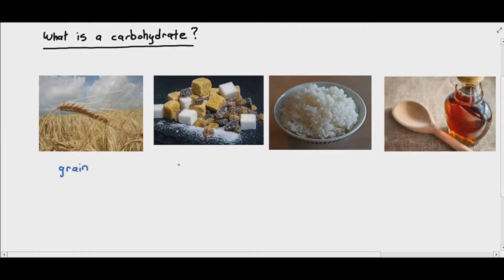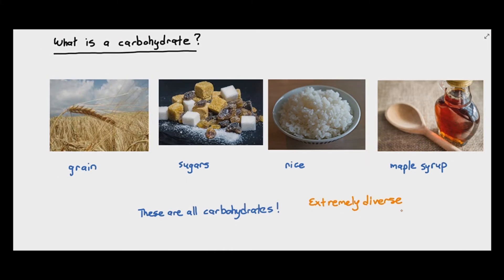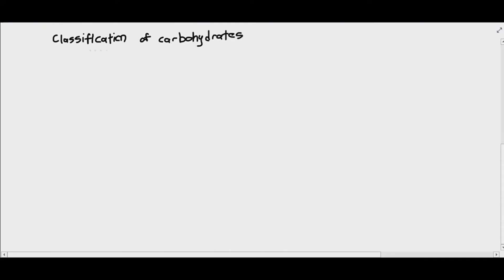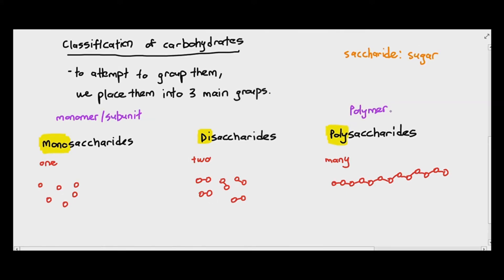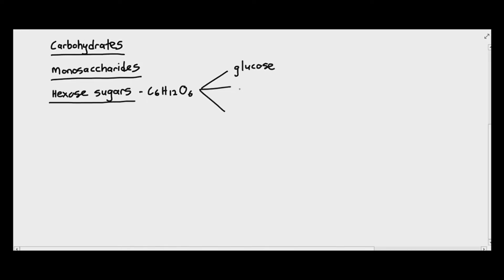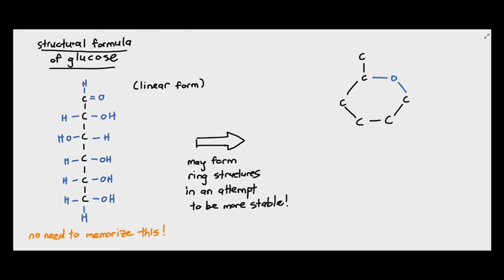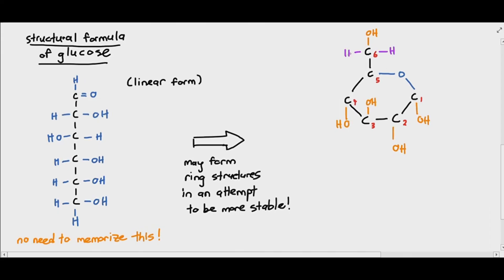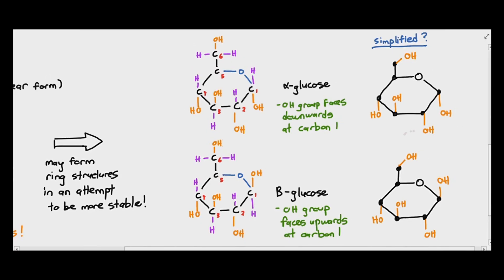2-3 Introduction to carbohydrates & monosaccharides (Cambridge International AS & A Level Biology)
In this video, we will look at what constitutes a carbohydrate. Sugar is a carbohydrate, but then again, so is rice. What's the difference?

We also attempt to classify carbohydrates into 3 main groups, monosaccharides, disaccharides and polysaccharides.